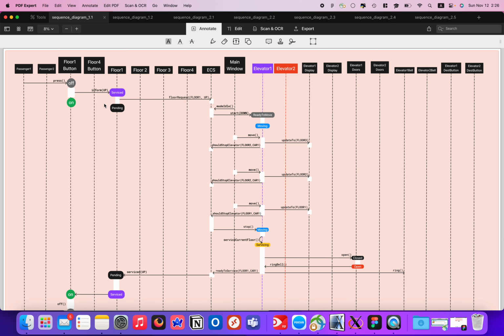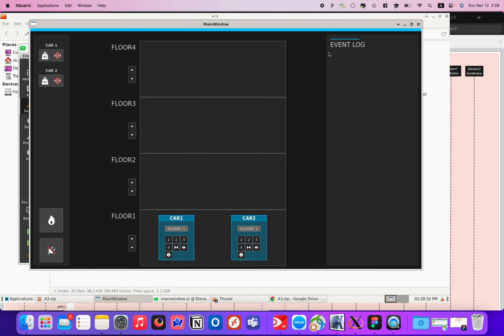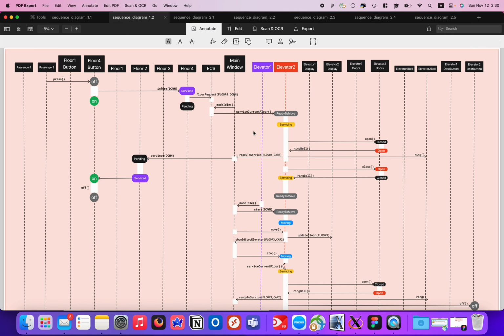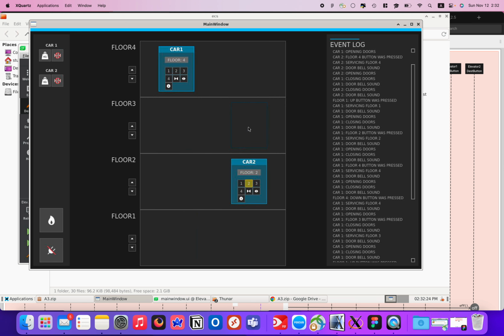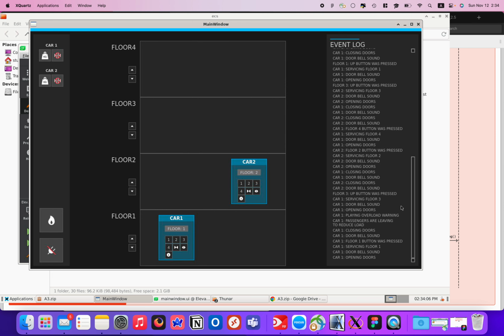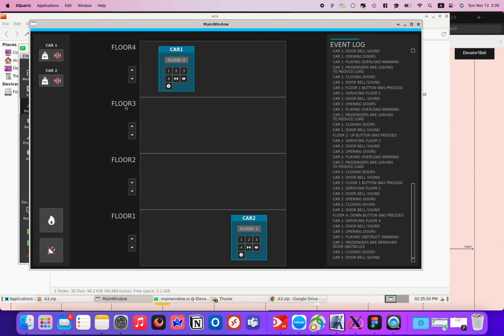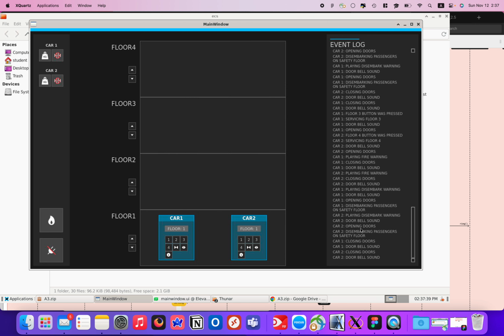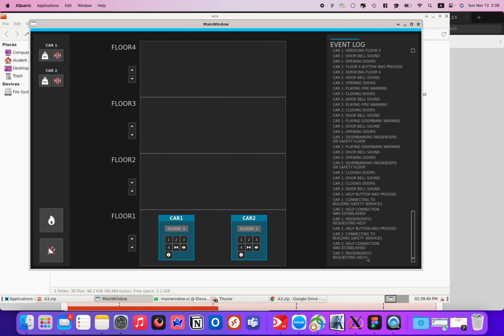COMP 3004 A3 Simulation Recording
Recording of a simulation for the Elevator Control System implemented in Qt. Completed as a part of the COMP 3004 course at Carleton University.